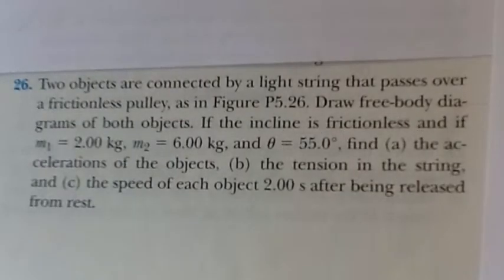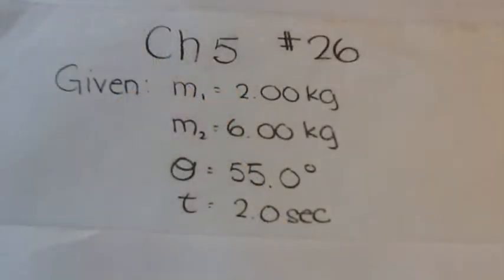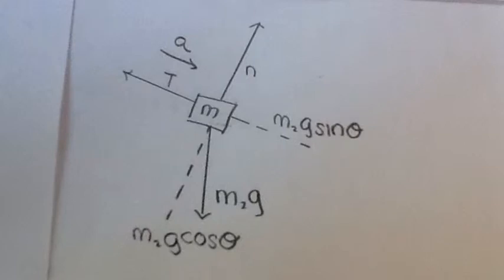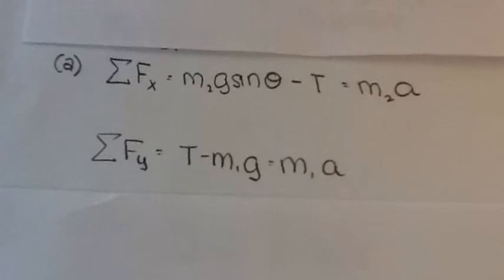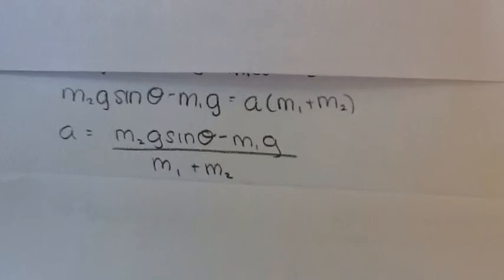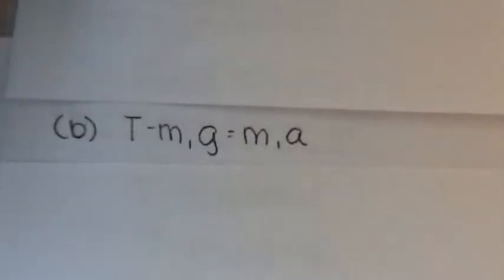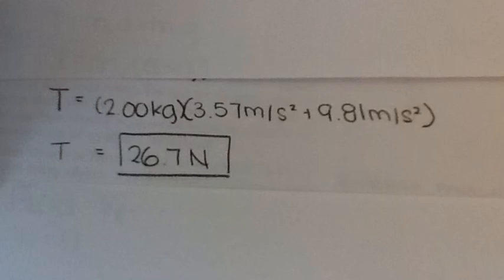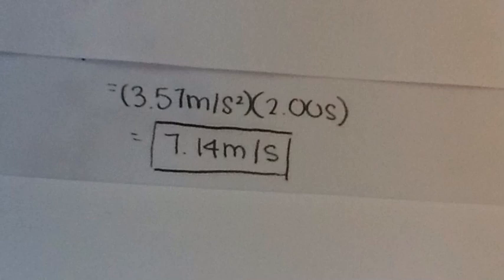Ch 5 #26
description